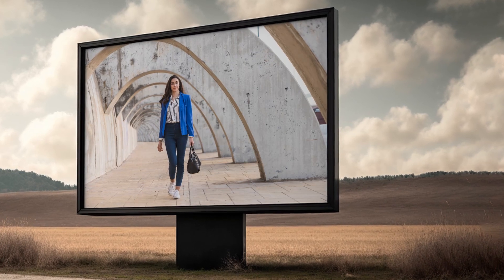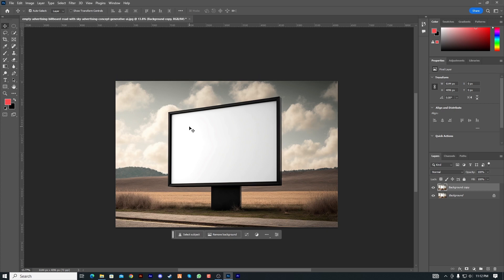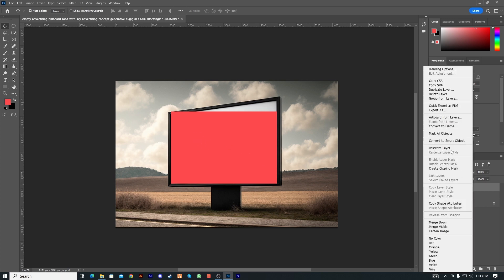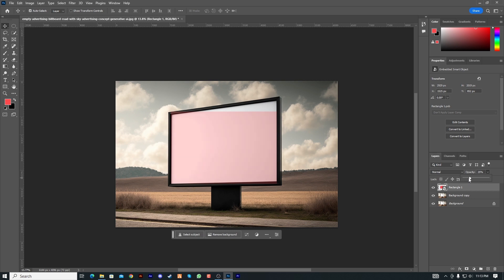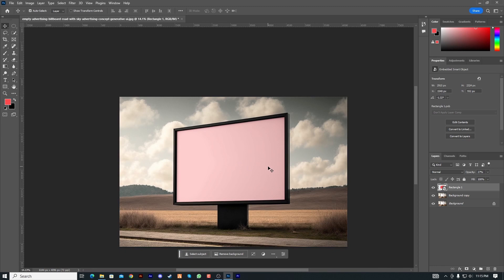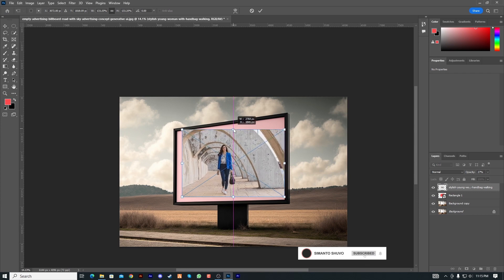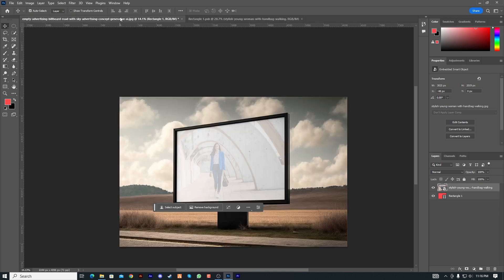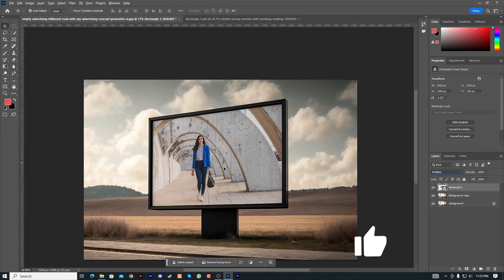Photoshop Tutorial “Create Mockup” Make Easily! Photoshop Mockup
“Create Mockup” Make Easily! Photoshop Mockup

More than 3 years of experience in the field of innovative Graphics & Motion Designer | Video Editor | UI/UX Designer.
Signed up for over 100+ projects, i am happy to show you an impressive portfolio containing a line-up of my previous and latest projects.

I'm available for a freelance project.